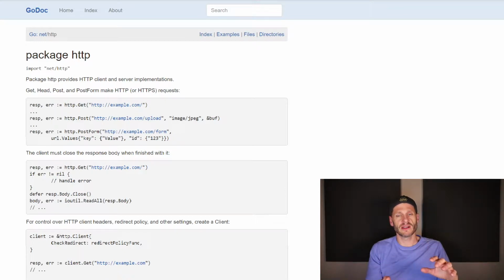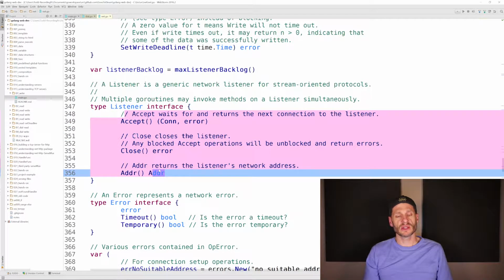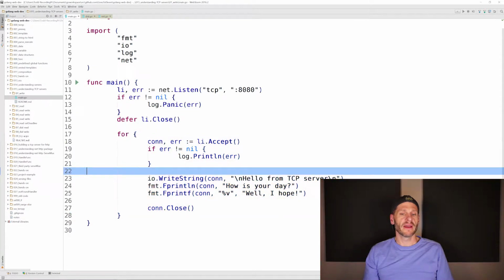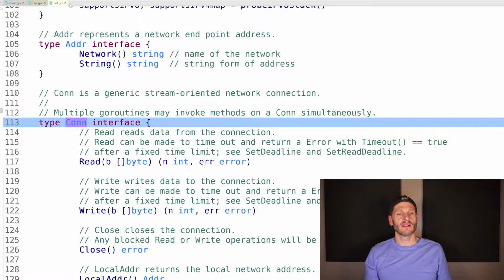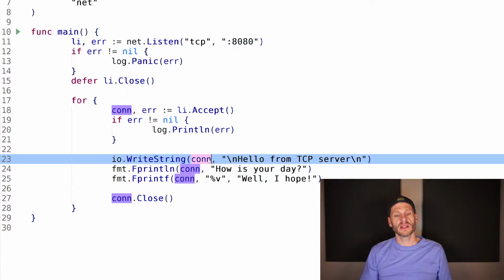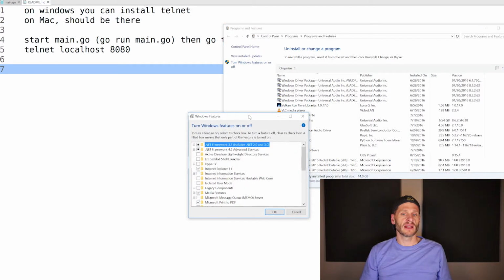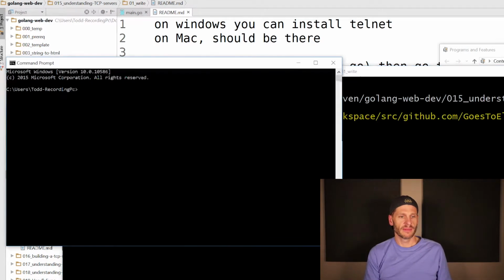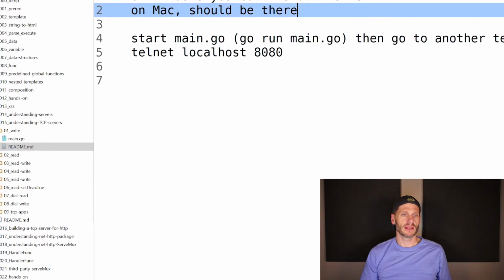021 TCP server write to connection